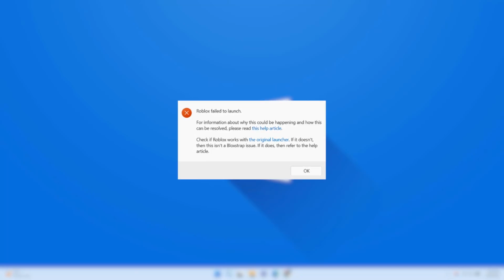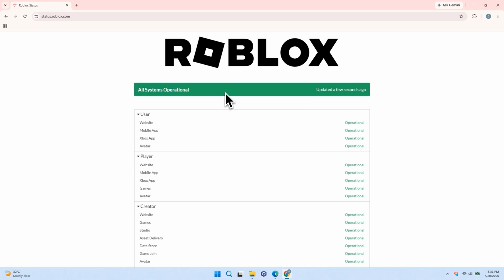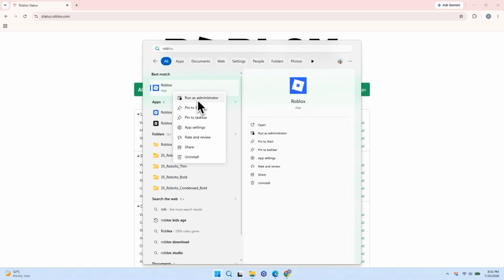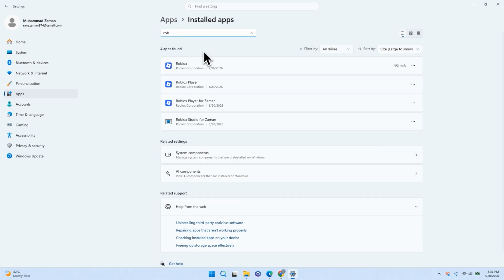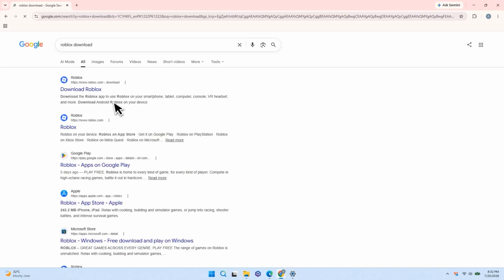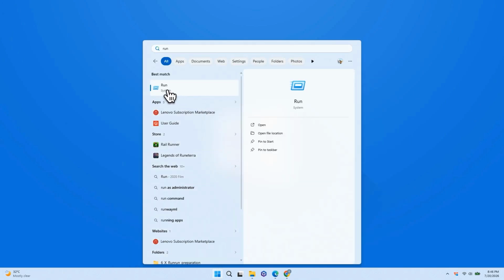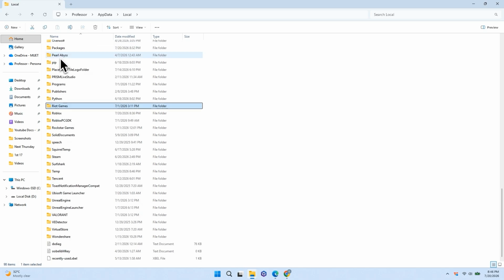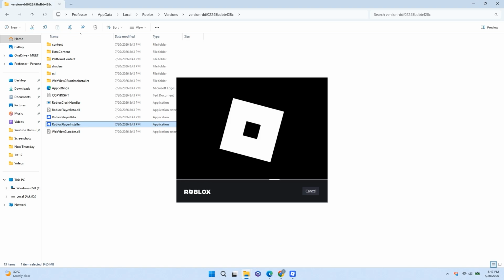Roblox Not Launching On Windows 11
Learn how to fix Roblox not launching on Windows 11 with this quick and easy step-by-step tutorial. Whether Roblox won't open, crashes on startup, gets stuck loading, or fails to launch from the Roblox Player or Microsoft Store version, this guide will walk you through the most effective troubleshooting methods. Follow along to get Roblox running again.